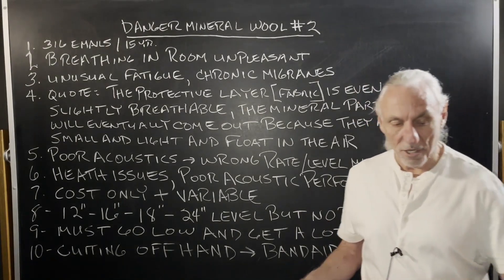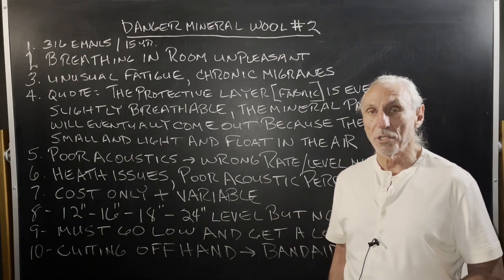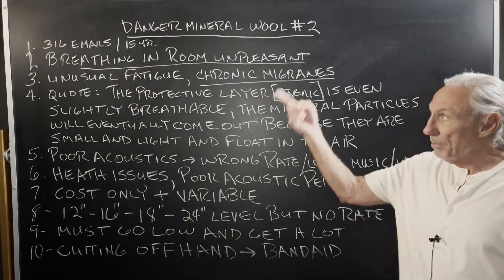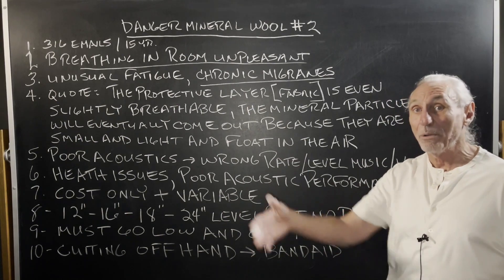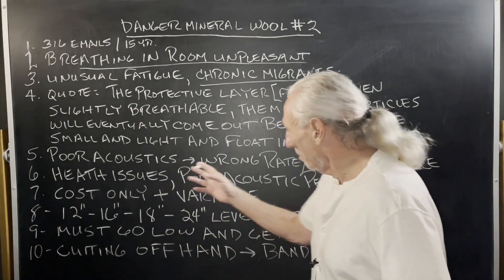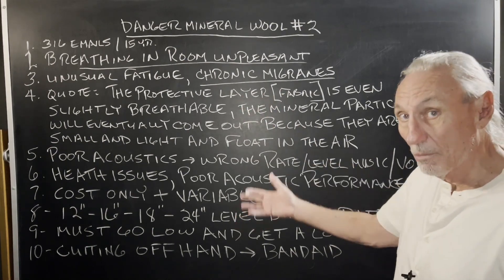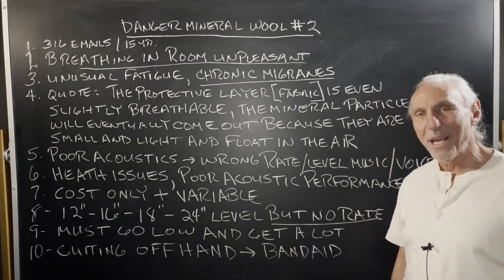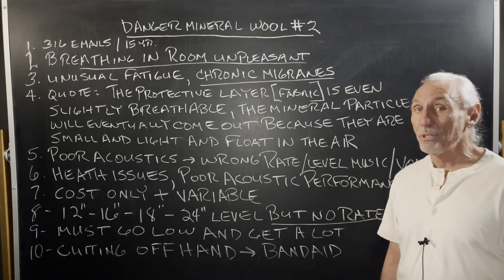Danger Mineral Wool - Part 2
- - Join us as we discuss the realities of commonly used building insulation materials. In this video, we share insights from a study on mineral wool products and their potential effects. Exploring the properties of man-made vitreous fibers (MMVF), we explain their limitations in sound absorption and highlight health concerns. Gain a balanced perspective on these materials and their relevance for your space.